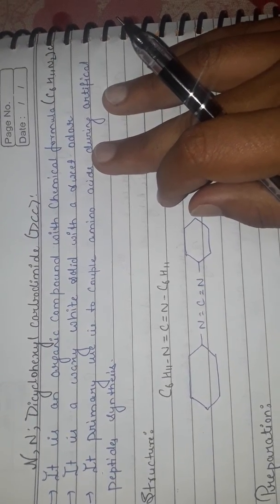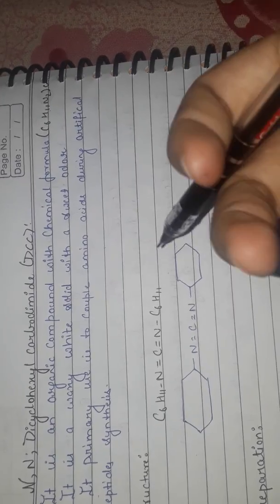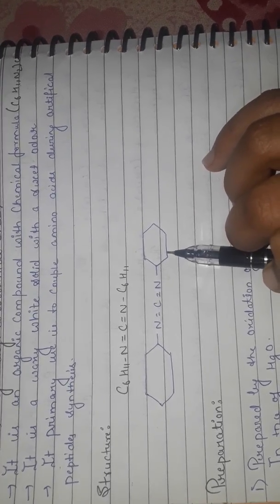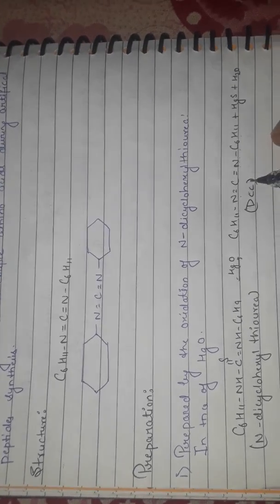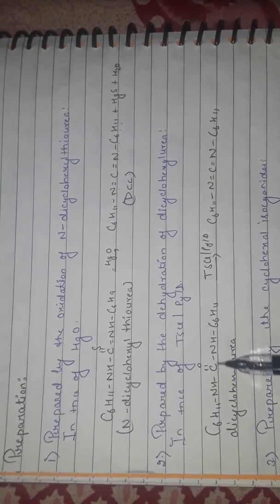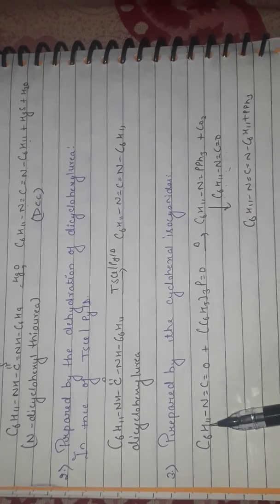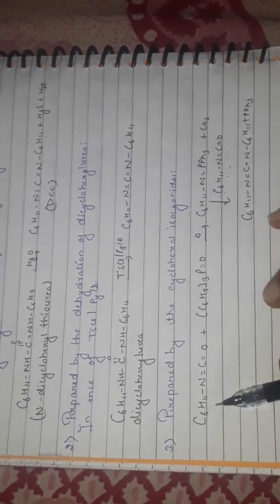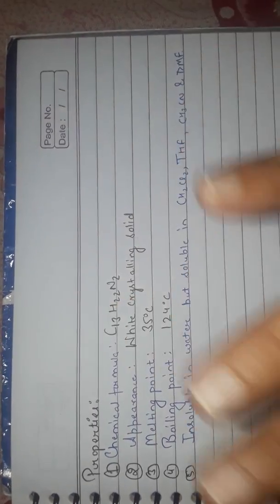DCC (N,N Dicyclohexyl carboimide reagent